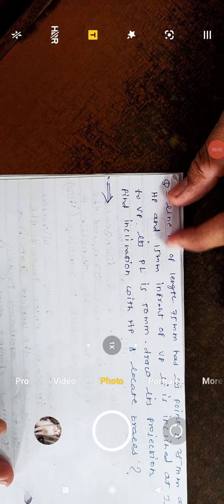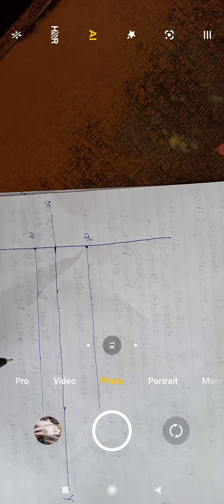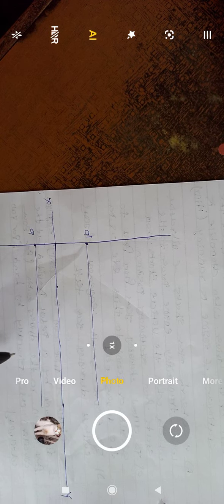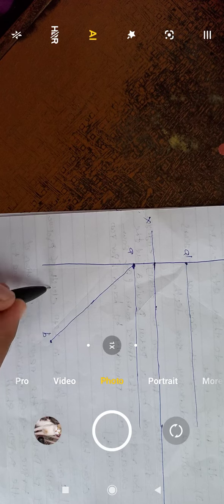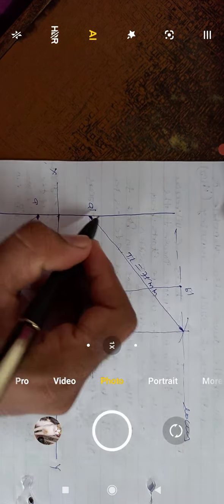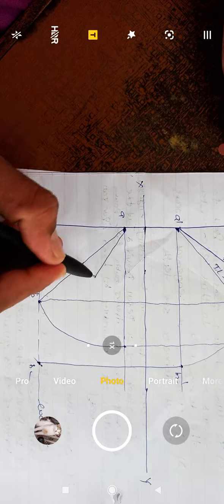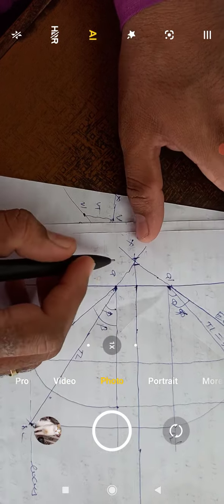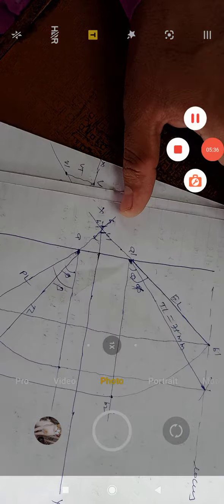projection of line (obligue line )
projection of line 3